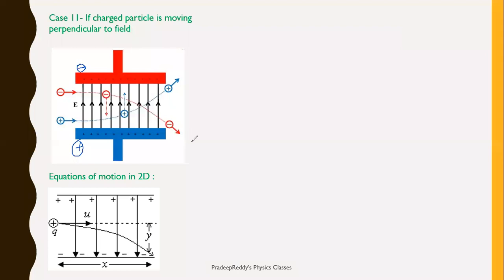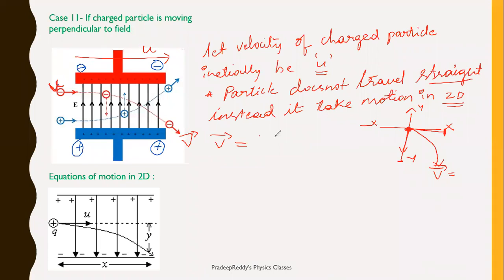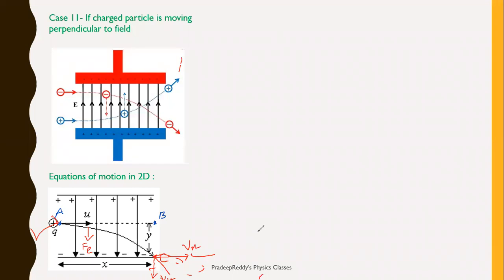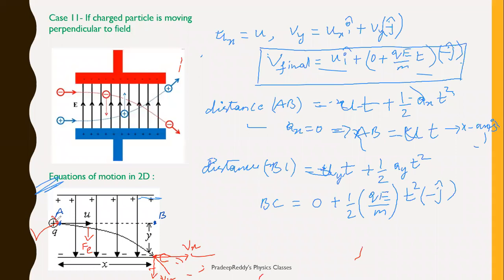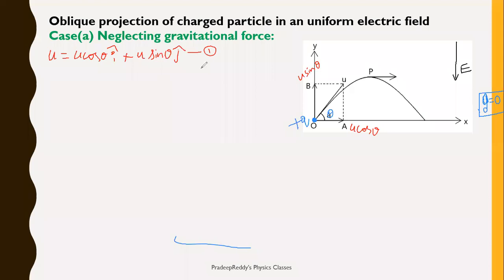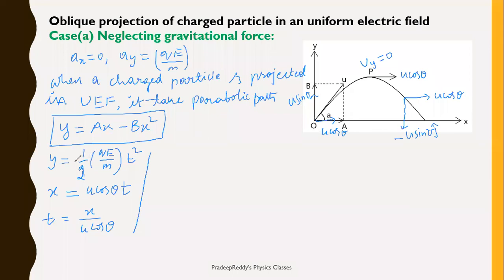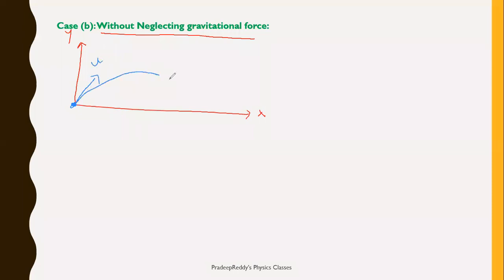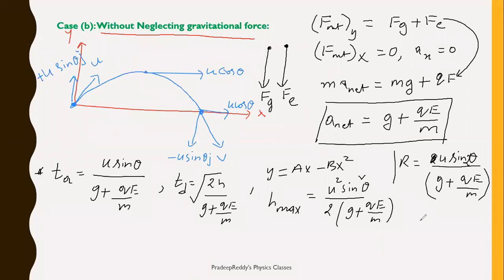Electrostatics Lec 9